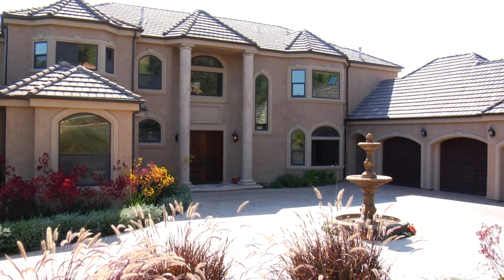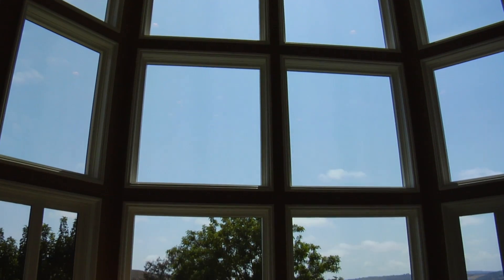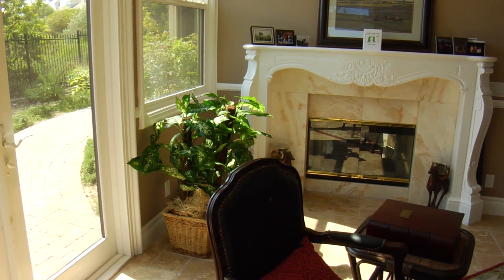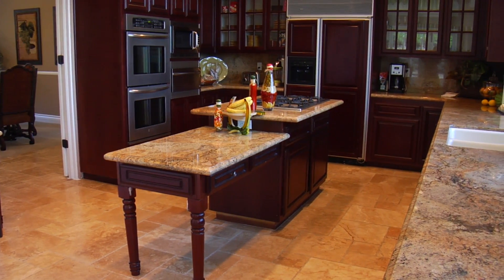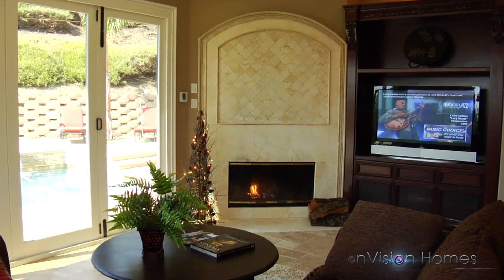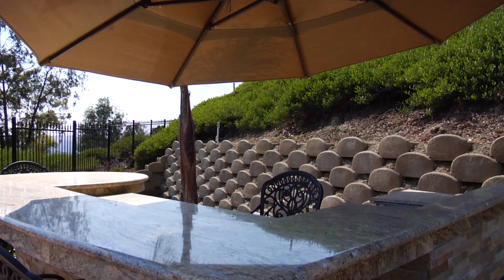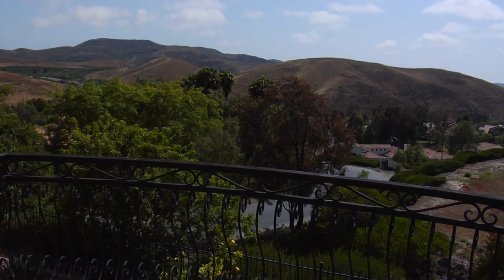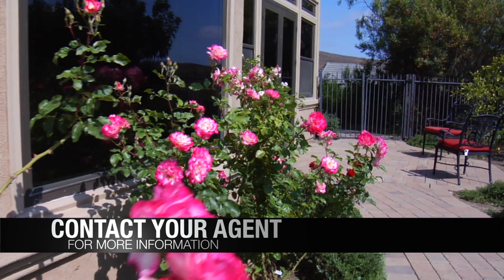28484 Via Mambrino